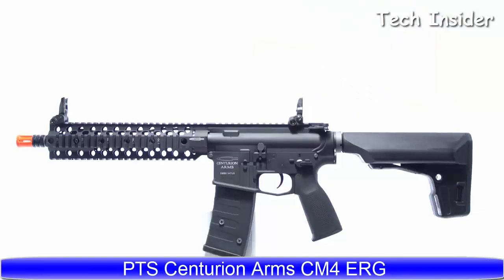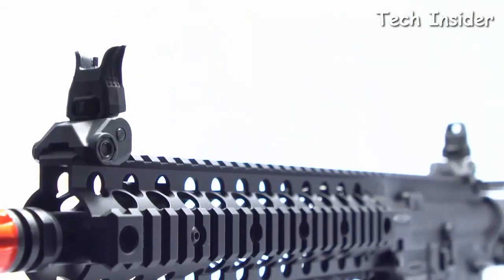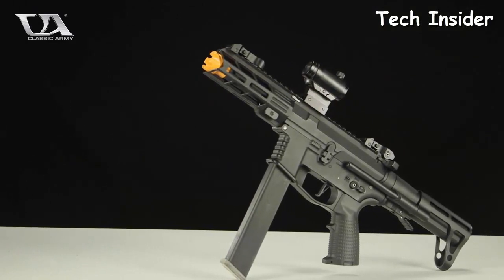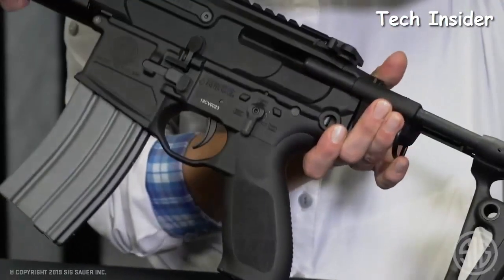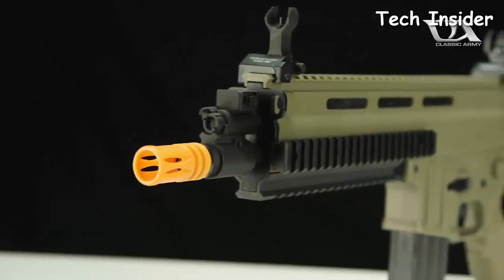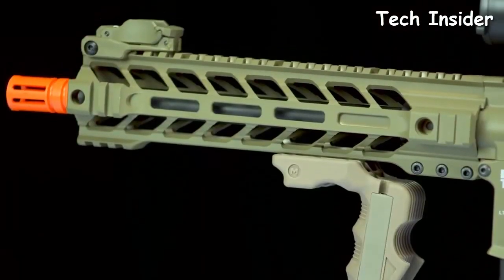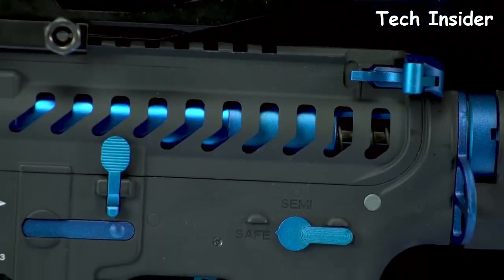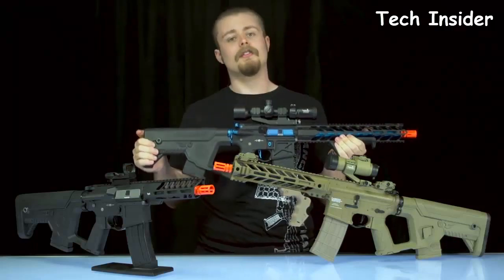TOP 10 BEST AIRSOFT GUNS 2025 YOU MUST HAVE